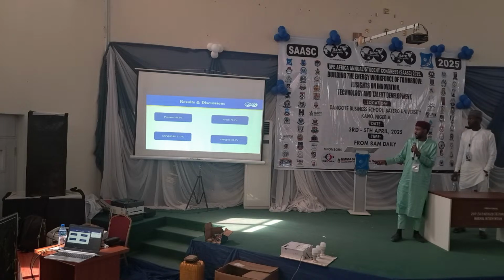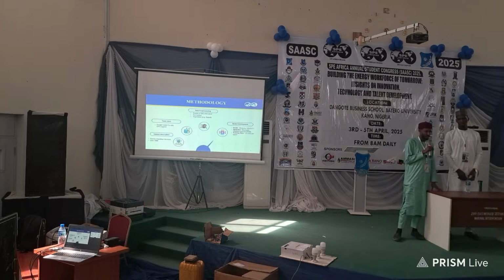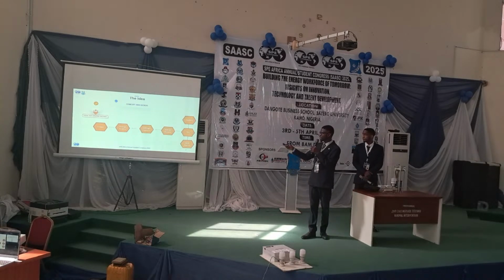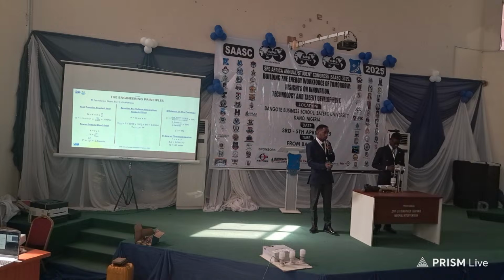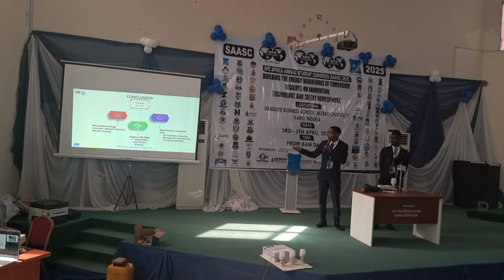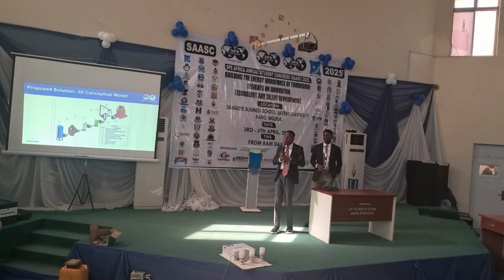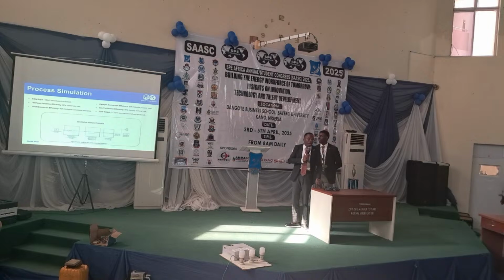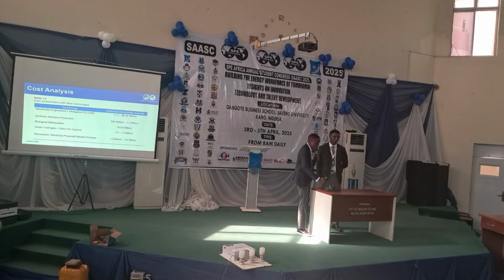SAASC 2025 Day 3: Energy Challenge Cont'd